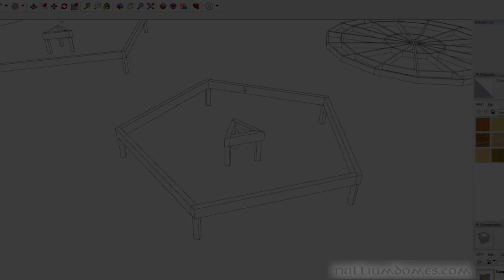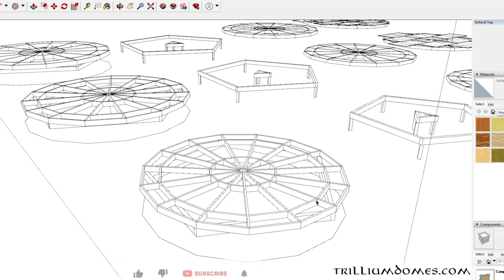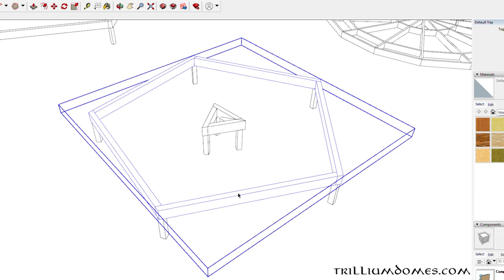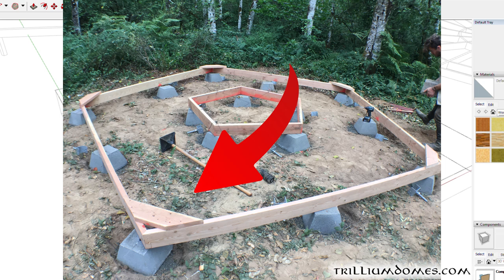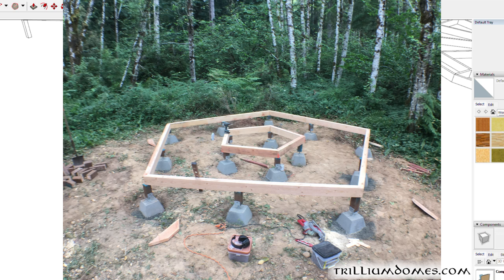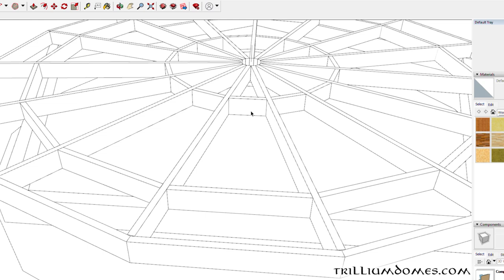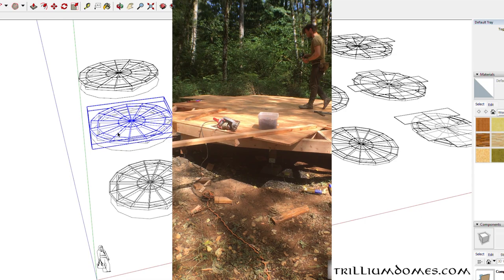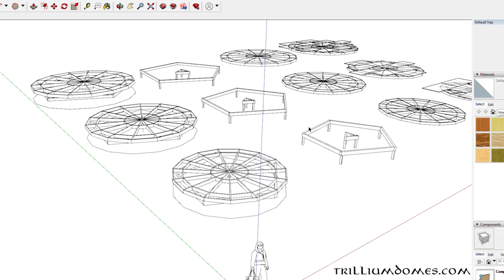The Ultimate Dome / Yurt Deck Platform Design! Circular Wood Glamping Foundation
9 Mil Woven Poly
Thompson Waterseal
#14 Structural Screw
GRK r4 Structural Screw
Ground Anchors
Automatic Greenhouse Opener
Pro Tape 160
SikaFlex 221
100% Silicone
Glazing Tape

Tools

Digital Angle Finder
Bevel Square
Table Saw
Miter Saw
Pica Dry Marker
Construction Calculator
Laser Level
Laser Measurer
Quick Clamps

Camera Gear

Insta360 x3
DJI Mini 3 Pro
Sony ZV-E10

In this video I show you how I approach a circular wood deck / platform for geodesic domes, yurts, performance stage, porch, glamping, bell tent etc. I show why my design is superior in efficiency, ease of assembly and construction, versus more common yurt platform designs out there. It is an intuitive design utilizing a concentric, reciprocal framing pattern. The only downside is that once you're done you won't want to cover it up with flooring!

All components can be cut exactly the same, allowing you to pre cut components before heading to the build site. The girder beams, once assembled, can be used to pinpoint post locations without ever breaking out batter boards, string lines, or complicated math.

Thanks,

Johnny